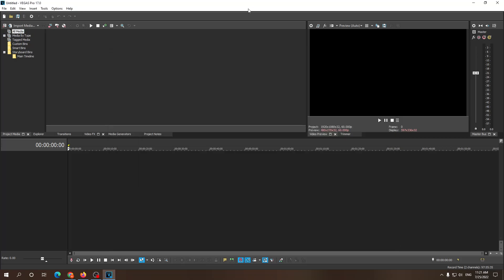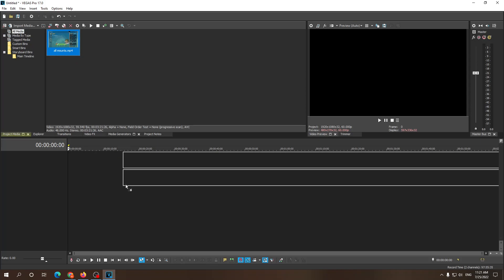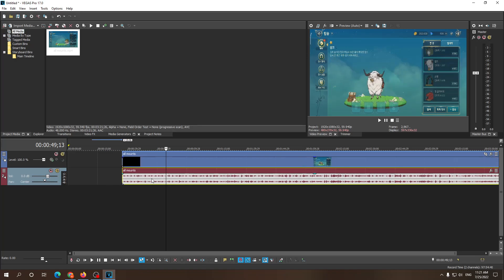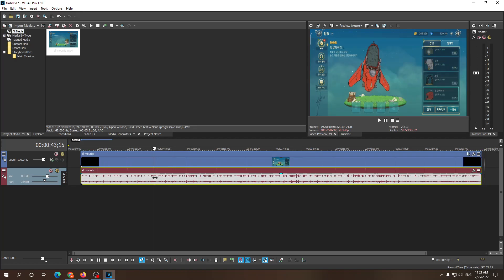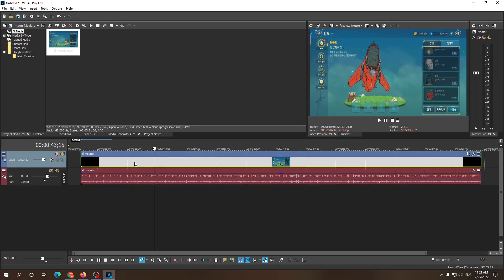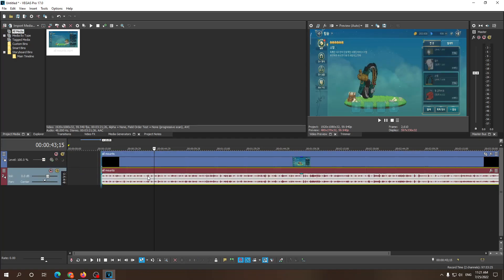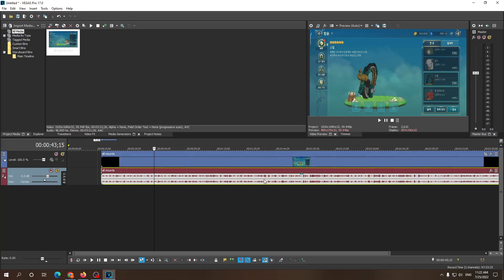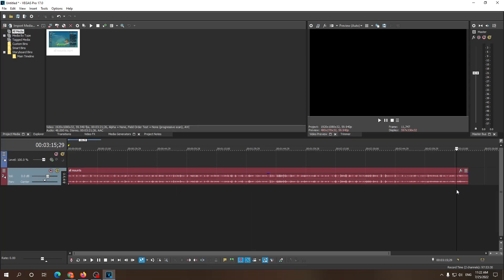SONY VEGAS HOW TO UNLINK VIDEO FROM AUDIO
A quick tutorial on how to unlink video from audio in sony vegas / vegas pro.